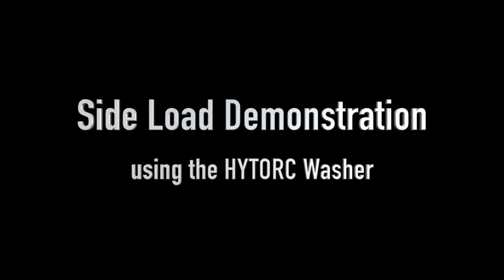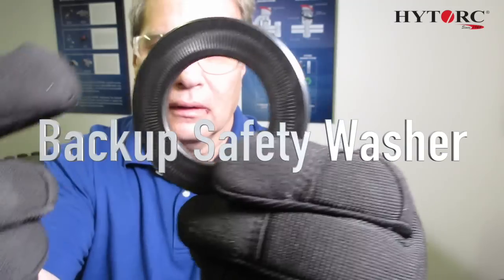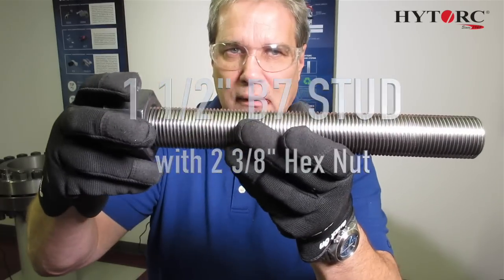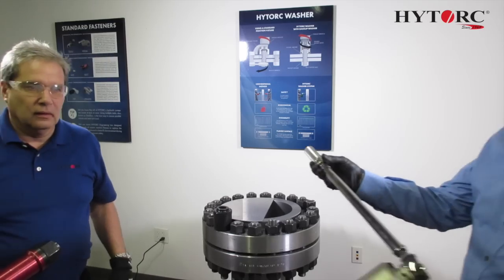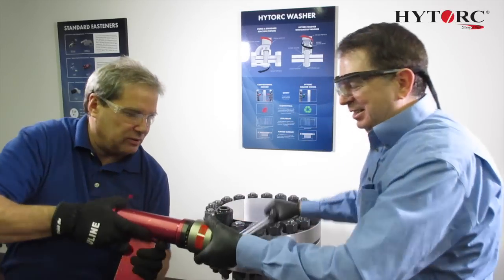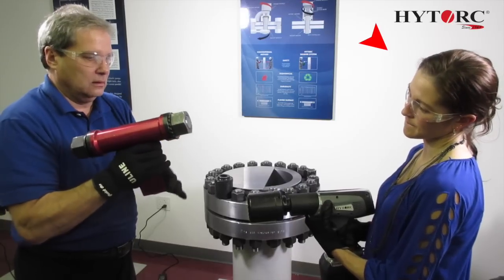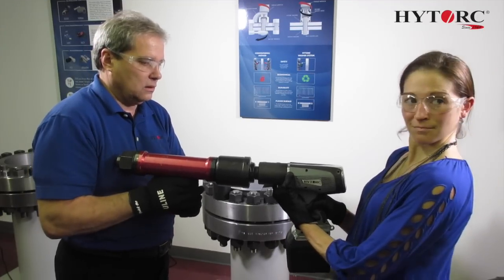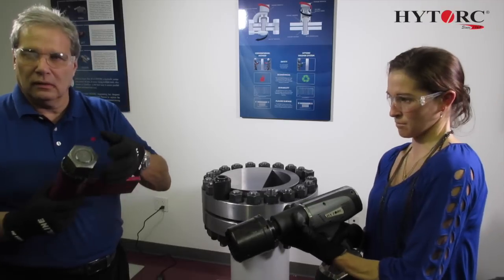HYTORC Washer Demonstration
A short demo to show the customer the effects of torsion applied to the bolt.